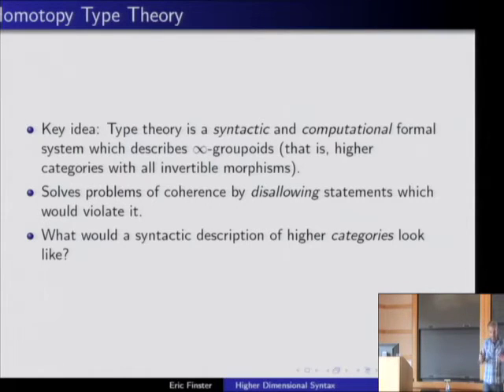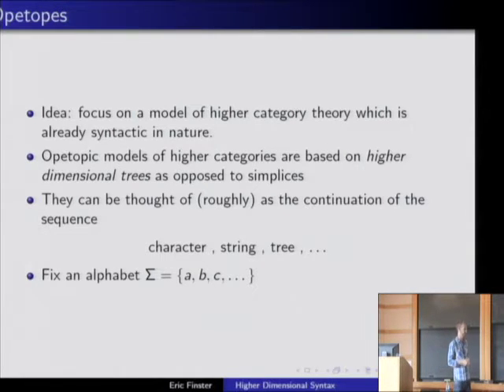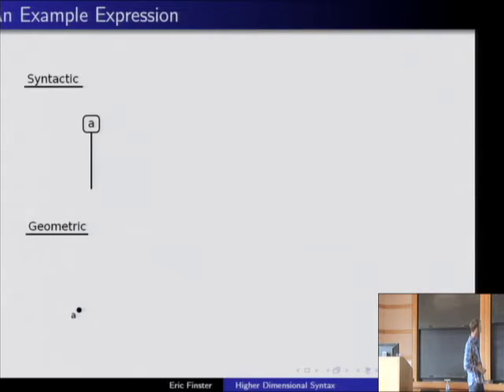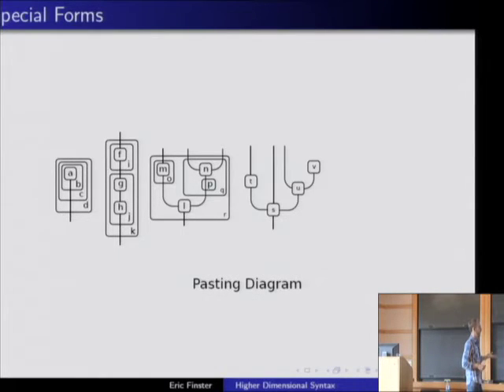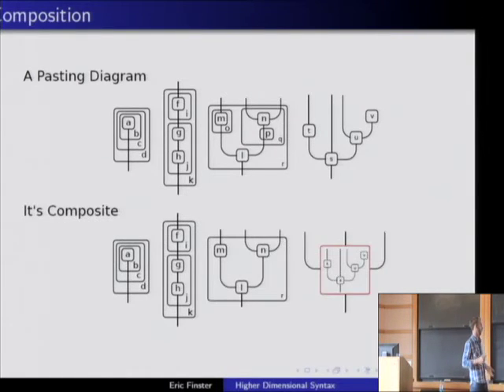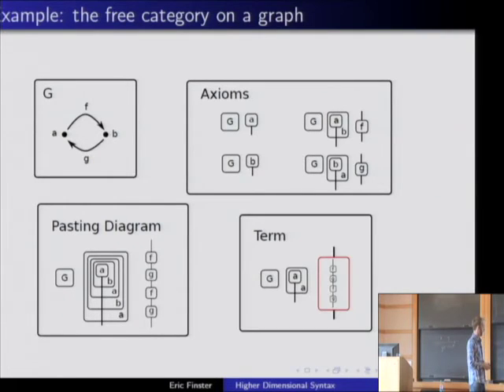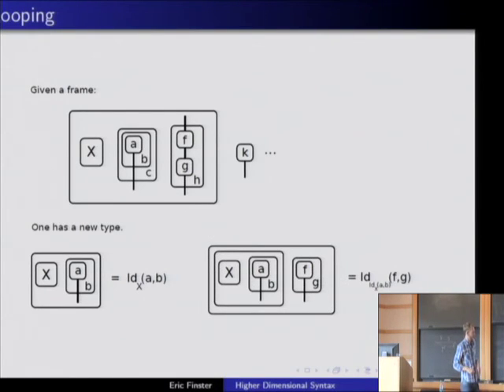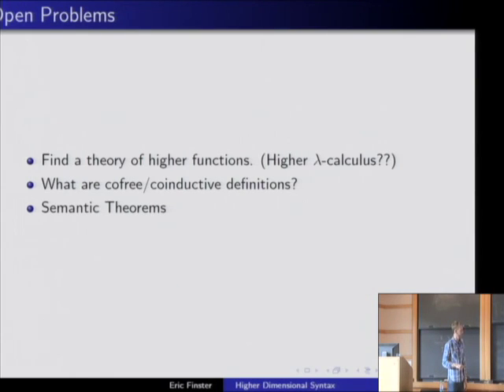Higher Dimensional Syntax - Eric Finster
Eric Finster
Ecole Polytechnique Federal de Lausanne; Member, School of Mathematics